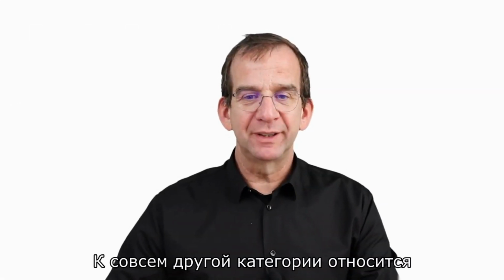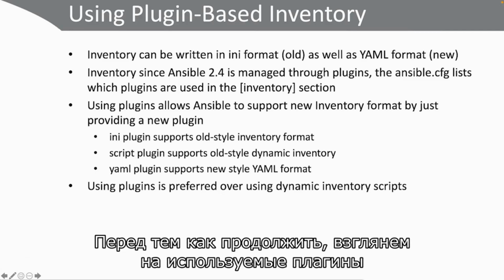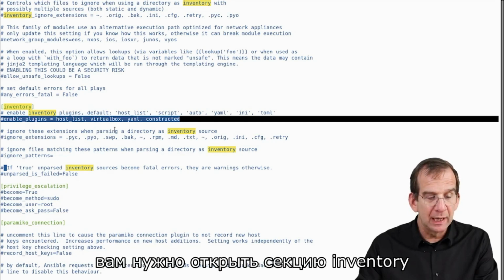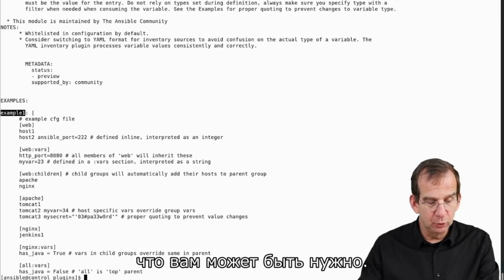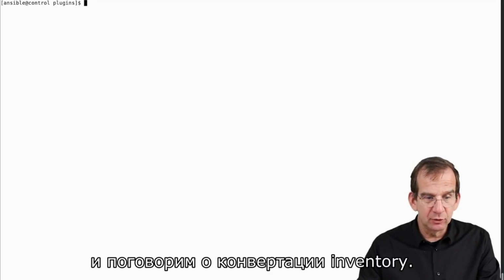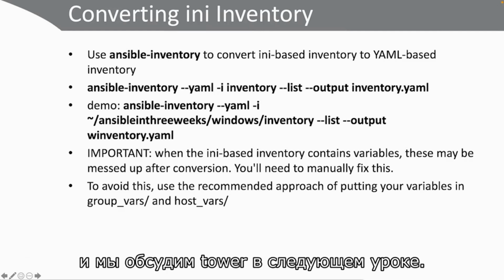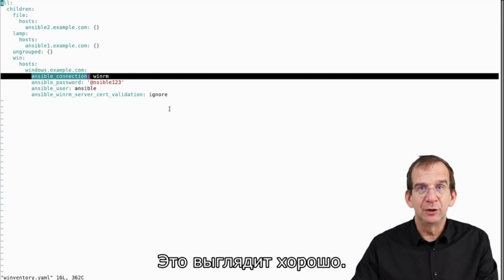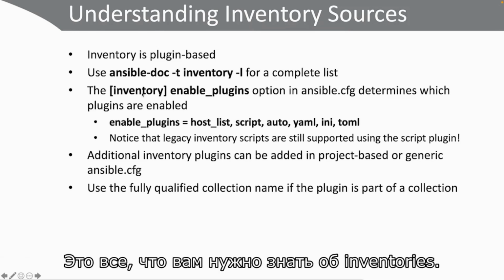088 Курс Ansible для чайников. Использование inventory на основе плагинов